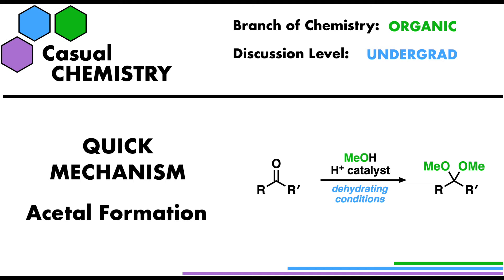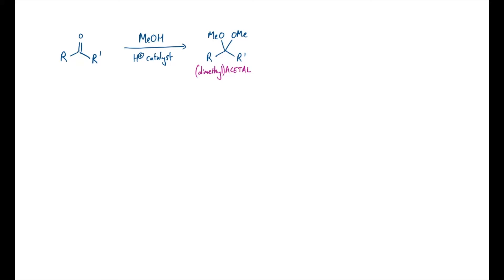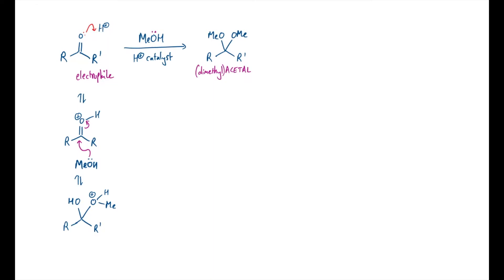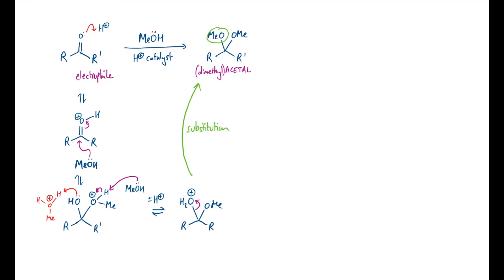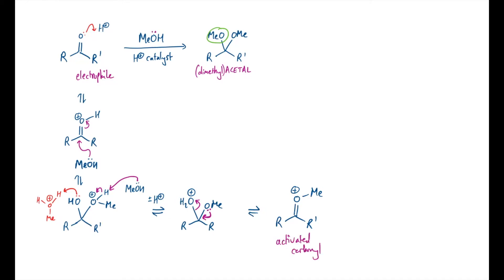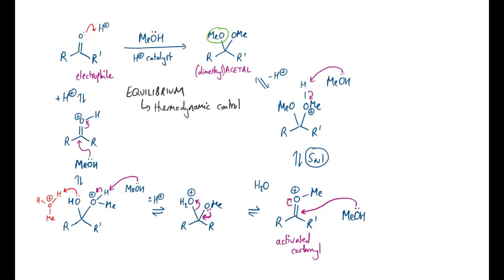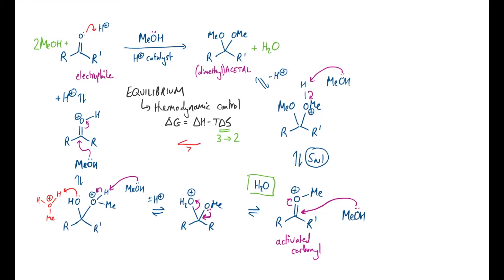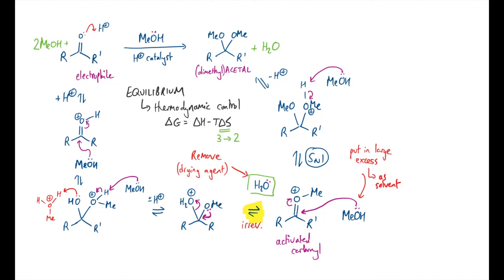Acetal Formation - Organic Chemistry, Reaction Mechanism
The curly arrow mechanism for acetal formation in organic chemistry presented with a commentary on reaction driving forces and organic chemistry experimental control ideas.

The curly arrow mechanism starts by using an acid catalyst to protonate the carbonyl group, either an aldehyde or a ketone. This will activate the carbonyl towards nucleophilic attack – it is more electrophilic both because it is positively charged but also because the LUMO energy (carbonyl pi star MO) has been lowered in energy. Now methanol as a nucleophile can attack the activated carbonyl to form a hemiacetal. This is a reversible reaction.

The rest of the mechanism requires a substitution reaction to replace the hydroxyl group with a methoxy substituent. This cannot proceed by SN2 reaction as the saturated carbon centre is very hindered. There is no access for a nucleophile to the sigma star MO that is required for the SN2 reaction – the substrate is equivalent to a tertiary haloalkane (halegenoalkane) where the other groups add a lot of steric hindrance to the attack trajectory. However, an SN1 reaction is actually very favourable here. When the hydroxyl group of the hemiacetal is protonated, it becomes a leaving group (water). If the water leaves as in the first step of an SN1 reaction, it leaves behind a relatively stable carbocation on a tertiary carbon centre. This carbocation is even more effectively stabilised by being next to an oxygen with available lone pairs. When the oxygen donates its lone pairs, essentially a new pi system is forming, and hence very favourable as an enthalpy change. This step forms an “oxycarbenium ion” which is also a good electrophile.

Now another methanol nucleophile can come in and attack the oxycarbenium ion to form the protonated acetal product. Loss of that proton will be the final step in the curly arrow mechanism to get the product acetal. Hence, overall we only need a catalytic amount of acid in the reaction to get the process to go.

All steps in the curly arrow mechanism are reversible, and so we have set up an equilibrium and the reaction is under thermodynamic control. Unfortunately, a quick qualitative consideration of the Gibbs free energy change for the reaction (delta G) shows that the position of equilibrium is likely over to the left, as in to the starting material side. So the chemist who wants to successfully synthesise an acetal in this way must intervene. Adding a drying agent to remove water as it is lost in the SN1 reaction step would work, making it essentially impossible for the mechanism to reverse at that point, and there is no other option but to head towards the acetal product. Alternatively, you could use methanol as the organic solvent for the reaction, in which case the methanol will always be in massive excess. This means again for the SN1 reaction mechanism, there is a competition between water and methanol for being the nucleophile and the concentration of methanol will be significantly higher than that of water.

I note at this point that these interventions on the position of equilibrium are in line with what you would predict from Le Chatelier’s Prinicple, by either removing a product or increasing the concentration of one of the starting materials.